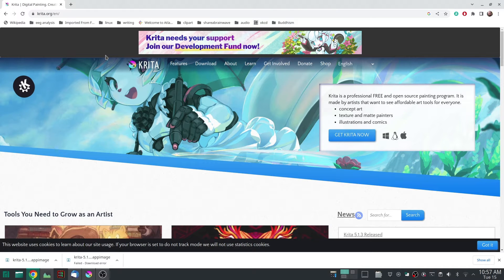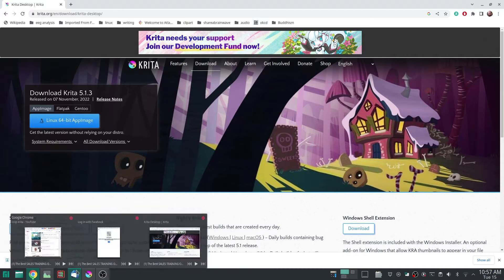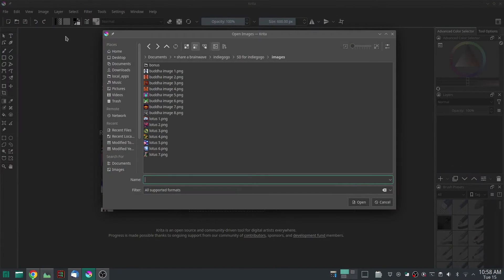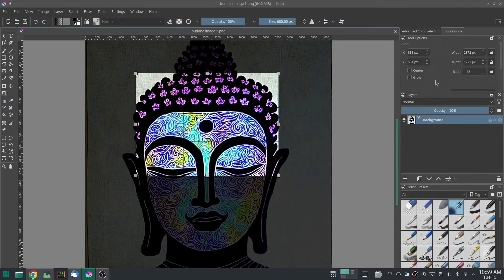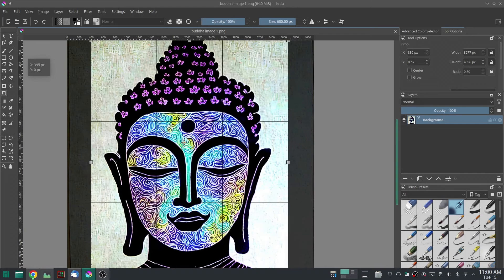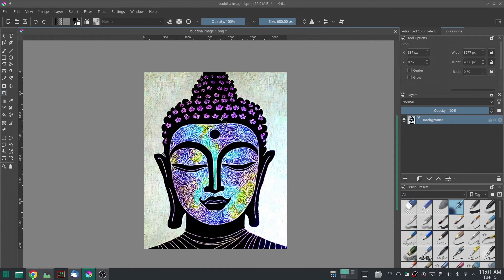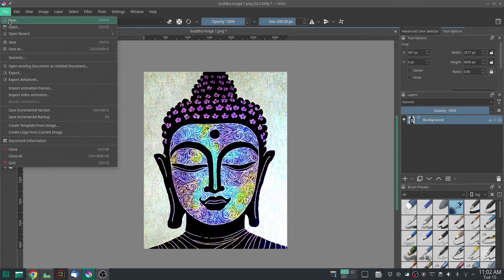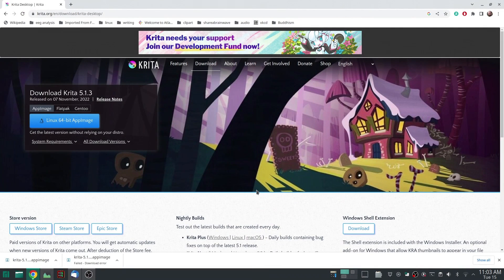How to crop an image with Krita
This is to help people use the images on my indiegogo